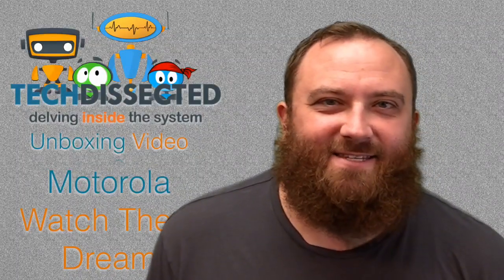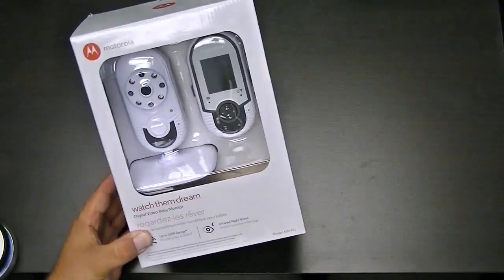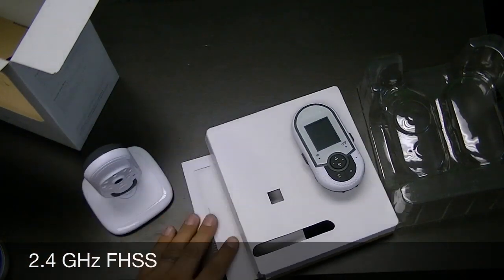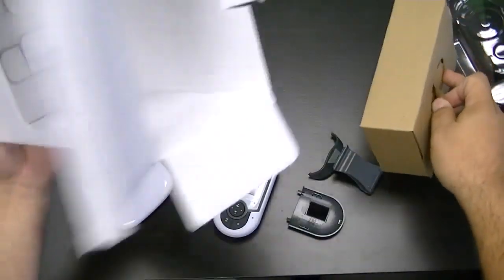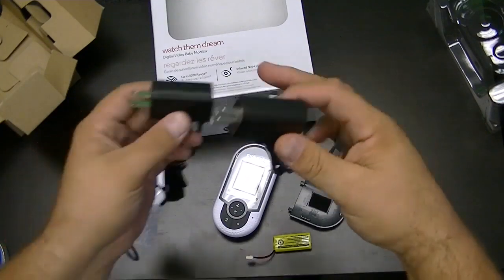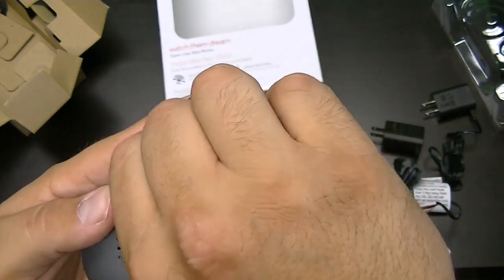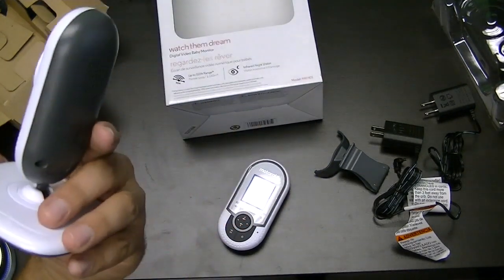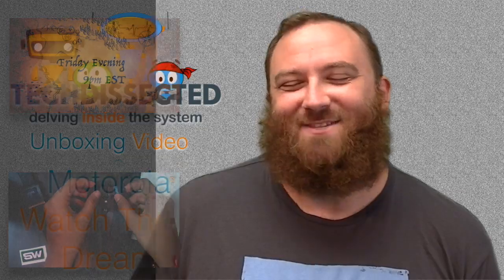Motorola - Watch Them Dream (MP421) Unboxing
Alvie Unboxes the "Watch Them Dream" Video Baby Monitor, Let's Find out What's In the Box!

Stay up to date with TechDissected (TeD)